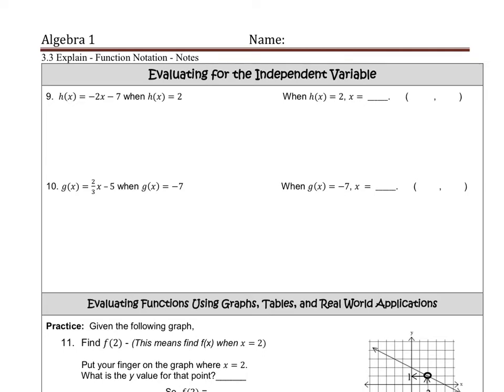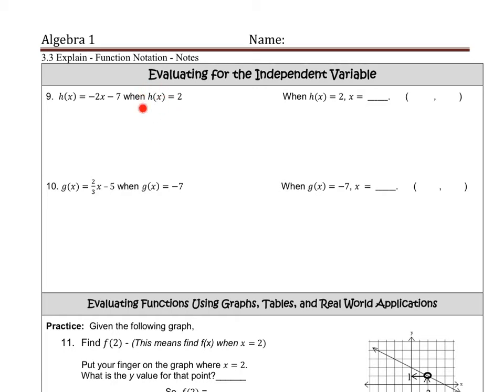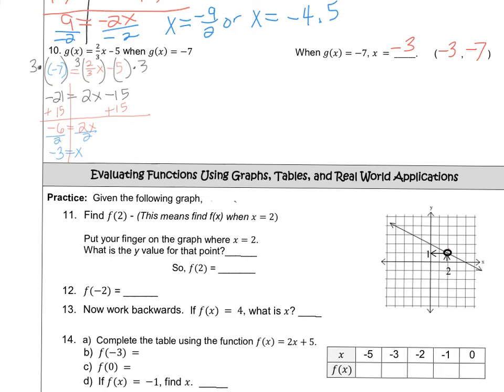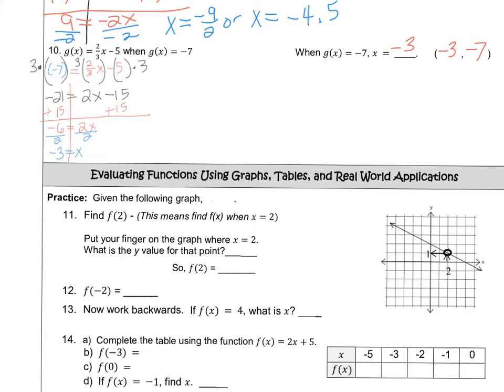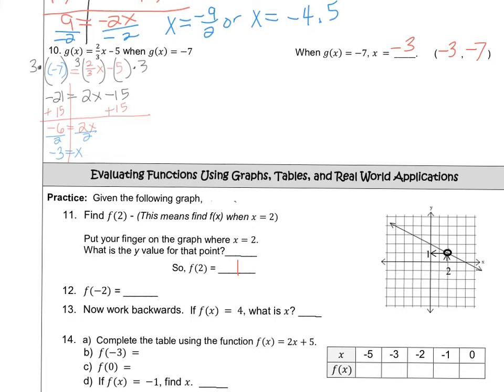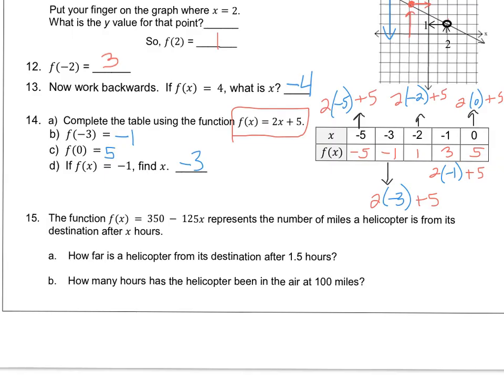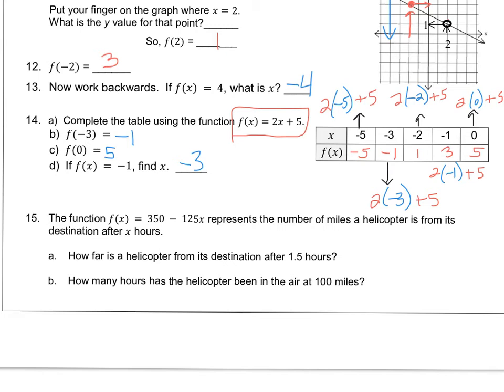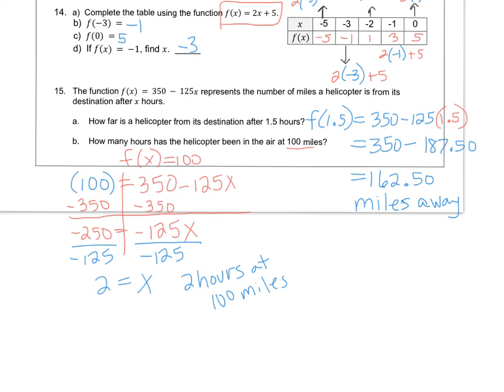Algebra I - Chapter 3.3 - Part 2